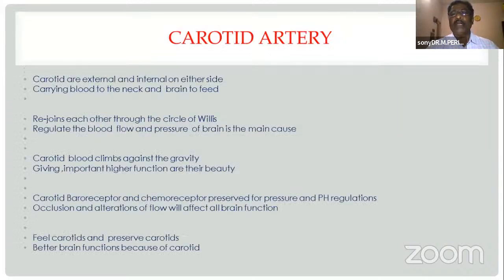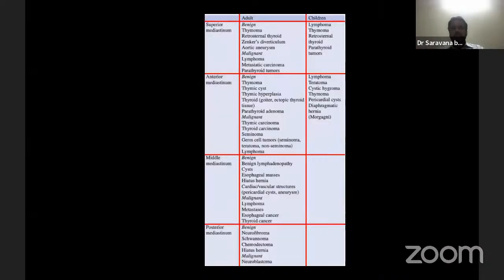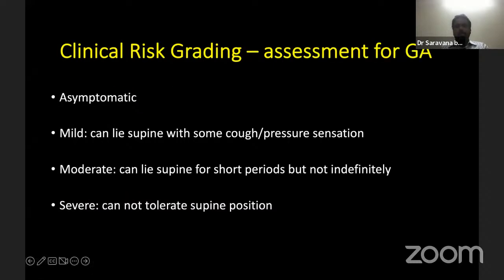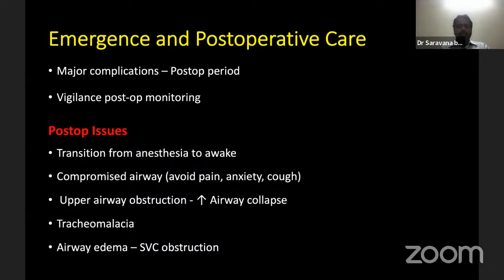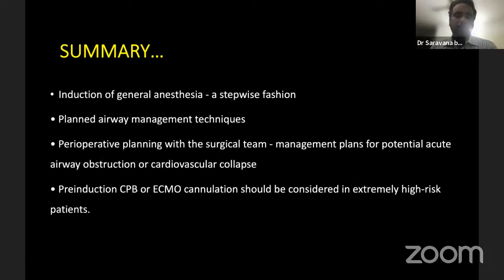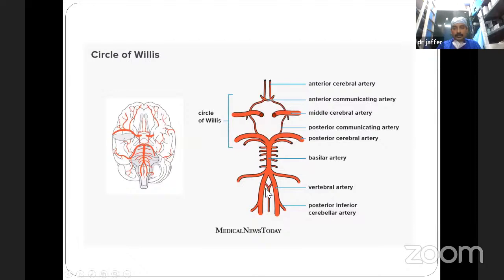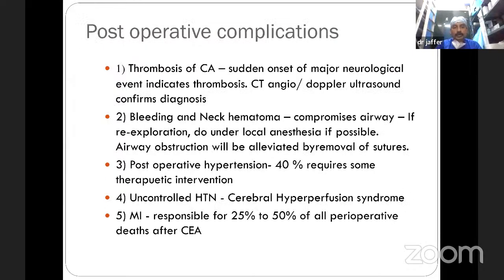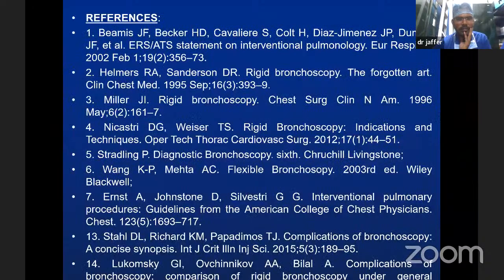#33 - 2Nov2022 - ISA Pudukkottai